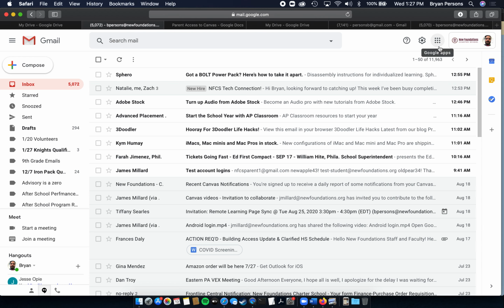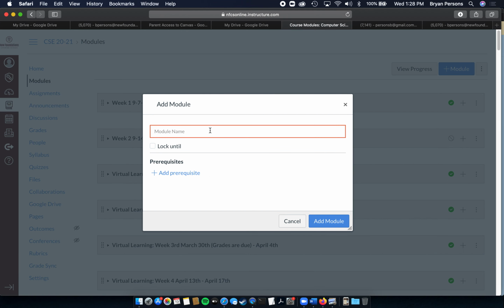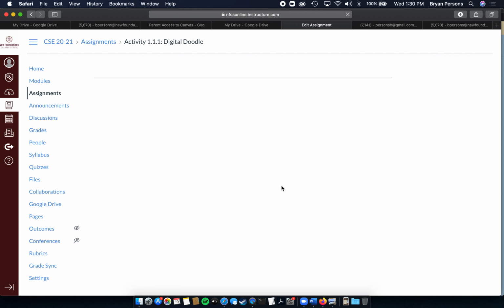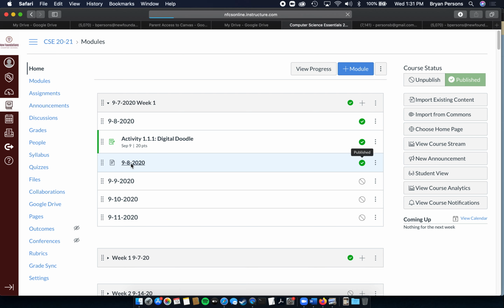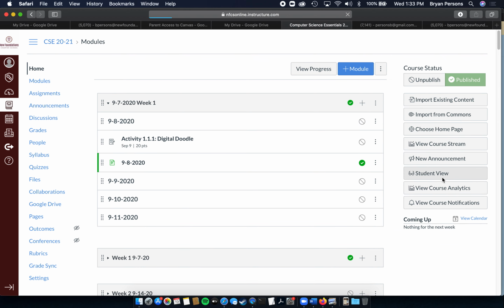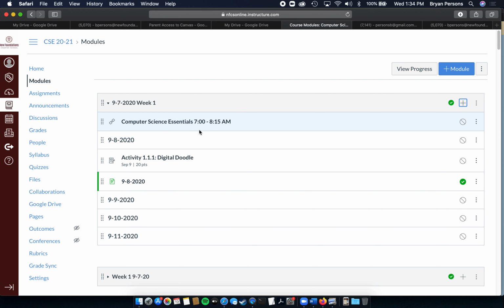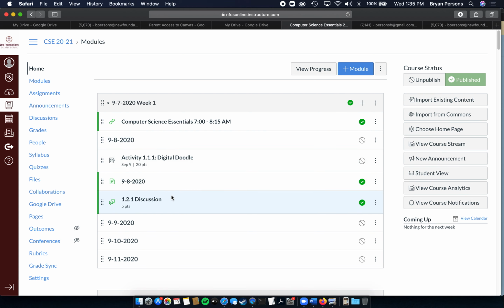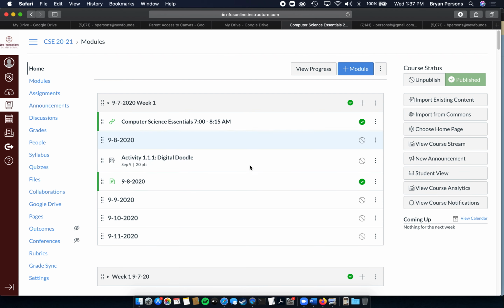Canvas Modules Explained